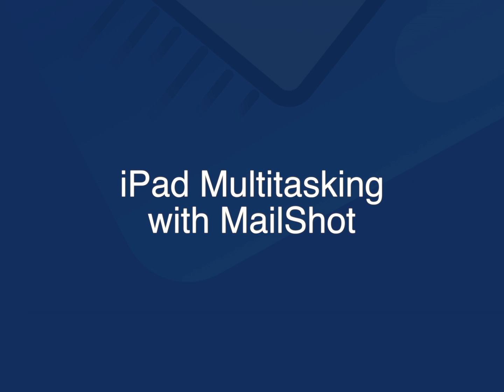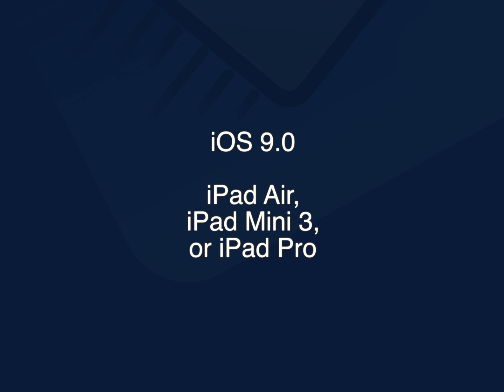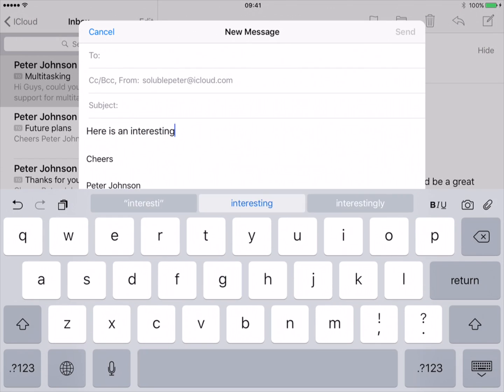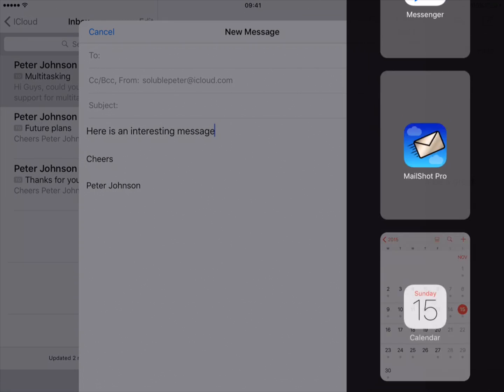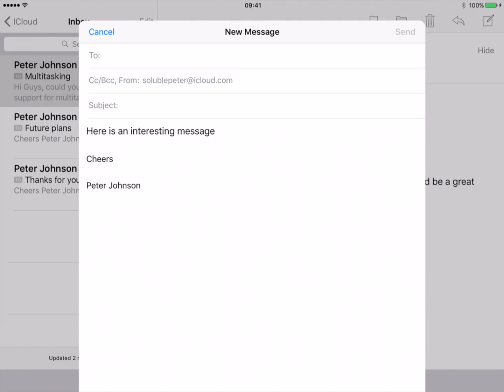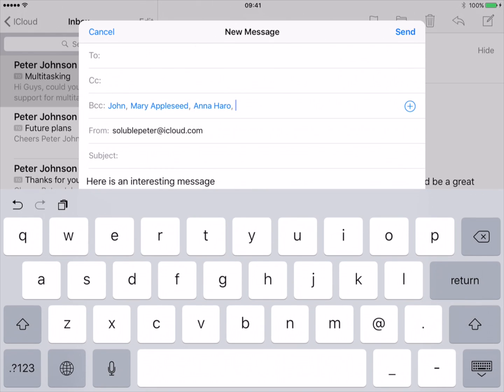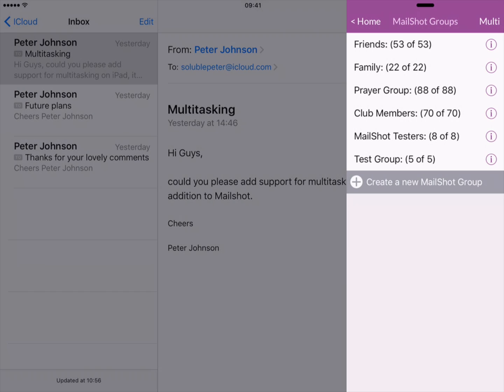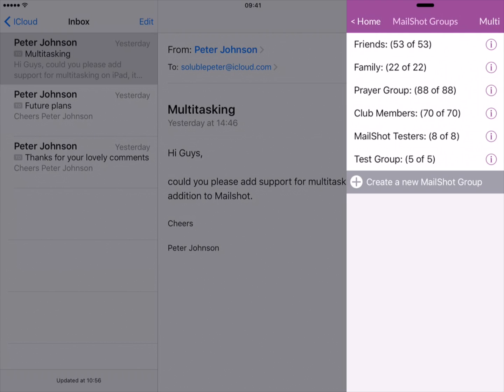Multitasking with MailShot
How to use the iPad's multitasking feature to send group email with MailShot